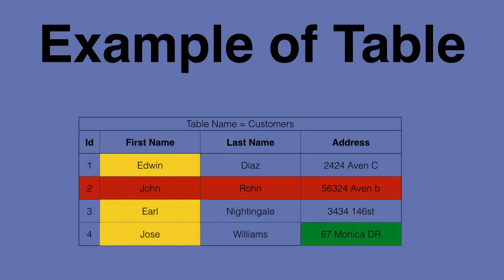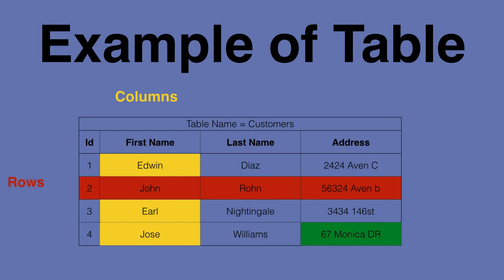036 Introduction to Databases